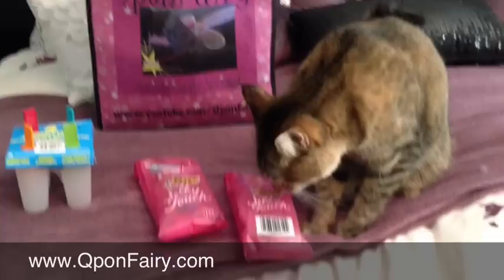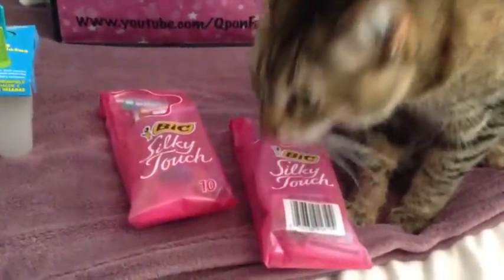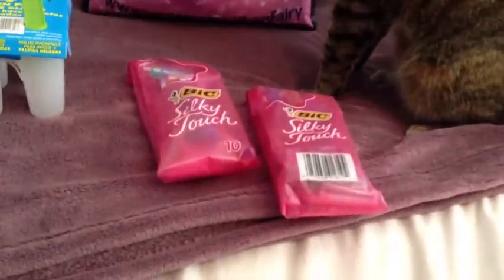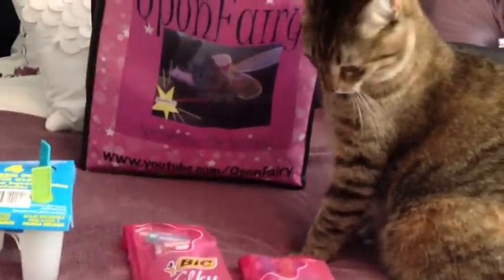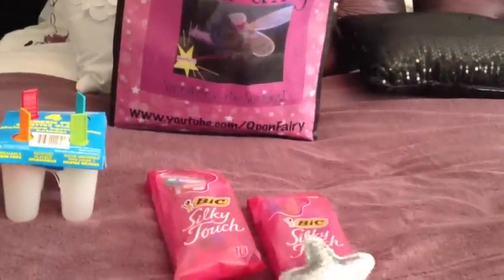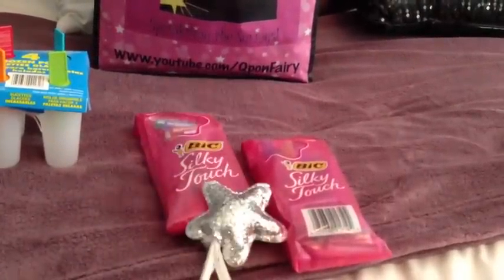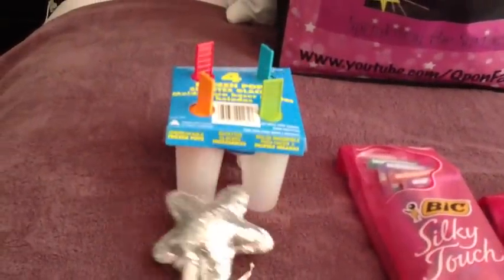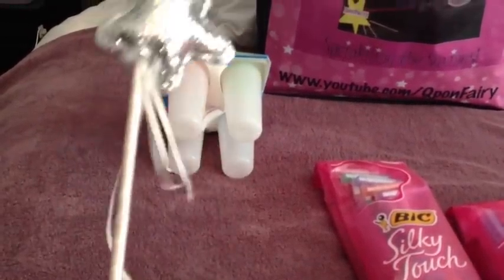Rite-Aid Couponing 4/7/13